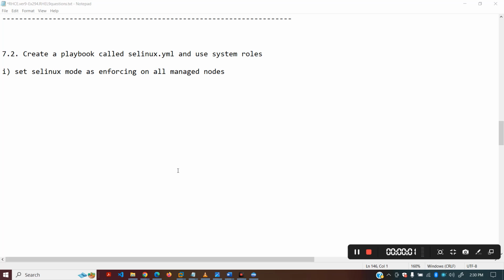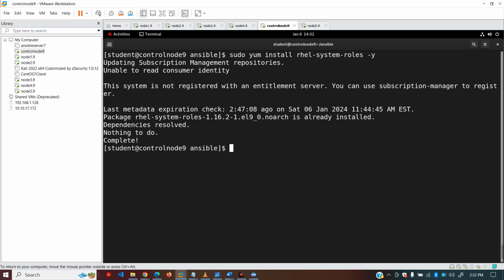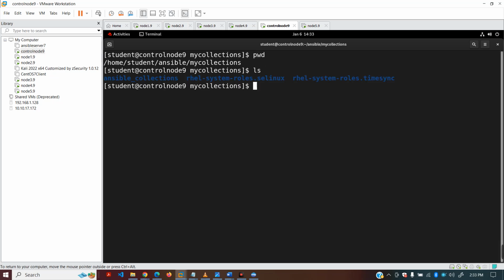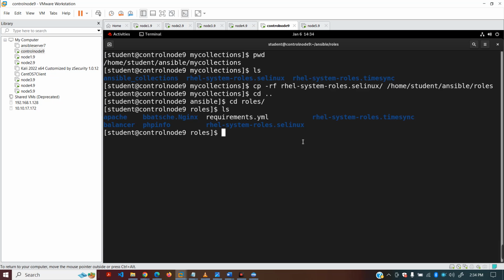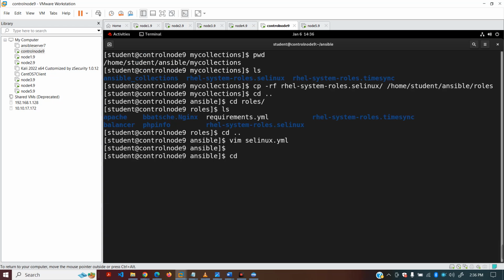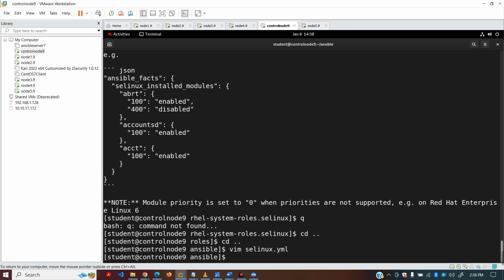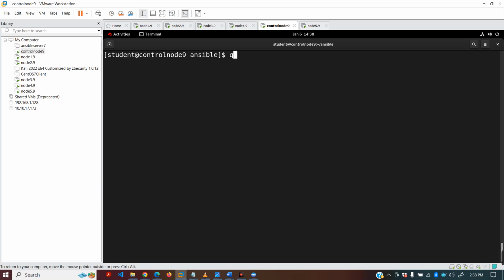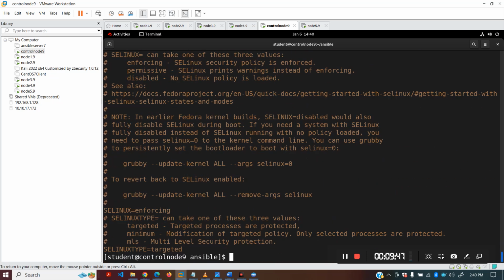RHCE v9 Ex294 Installation of Rhel system rolesselinux Q7 2